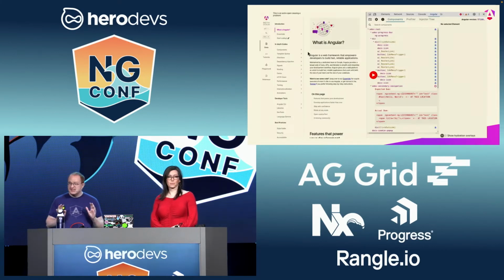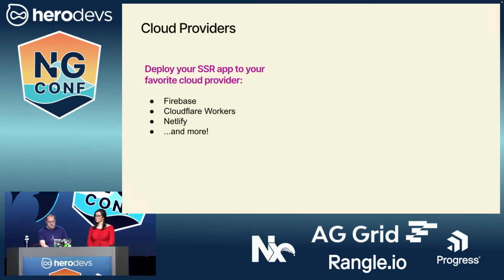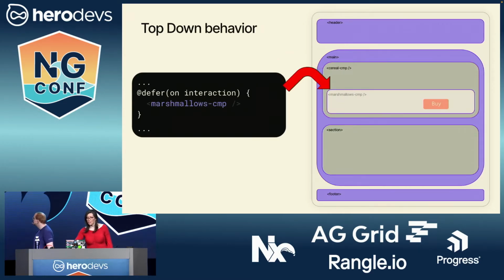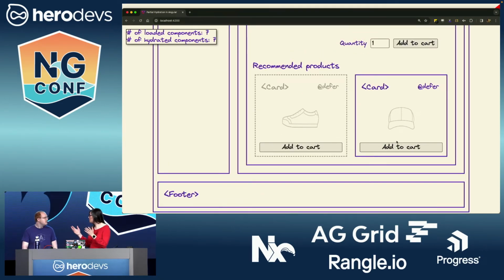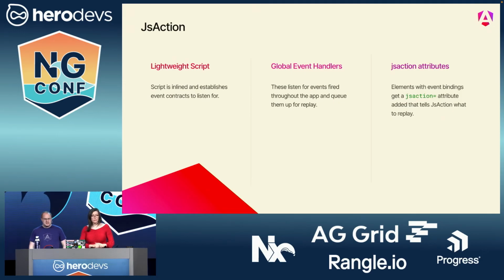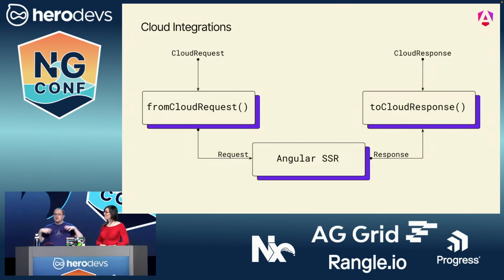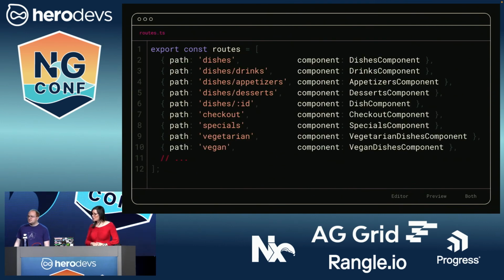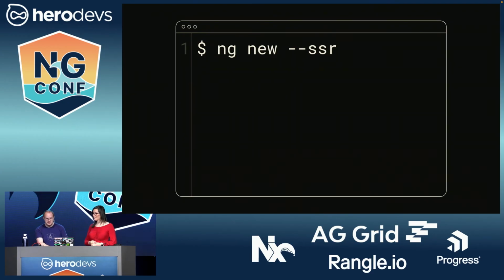Angular Team | What's cooking with SSR in Angular | Jessica Janiuk & Doug Parker | ng-conf 2024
Doug and Jessica will talk about what we've had simmering with SSR, and what's possibly coming in the next course, with maybe some sweet dessert in the future.